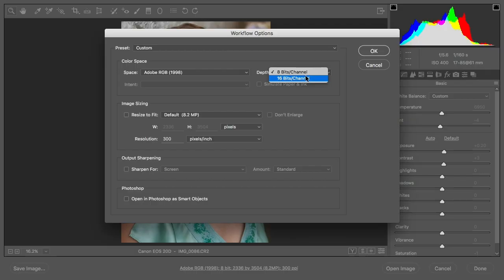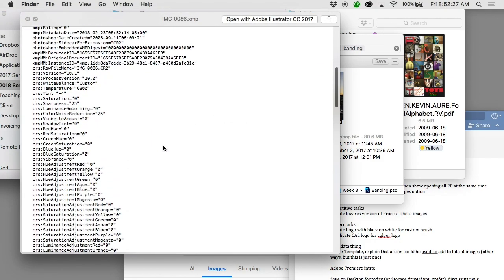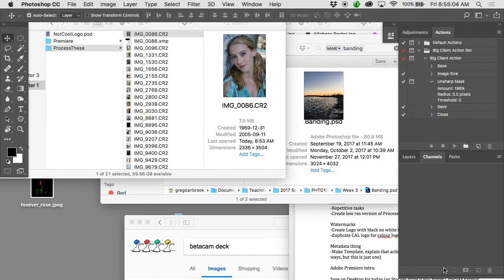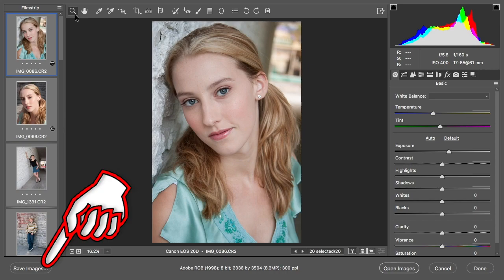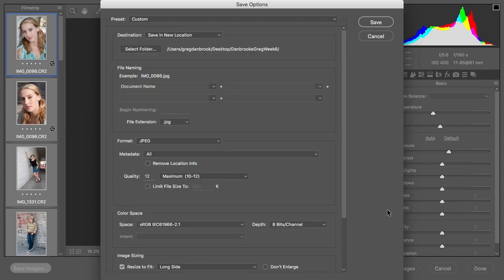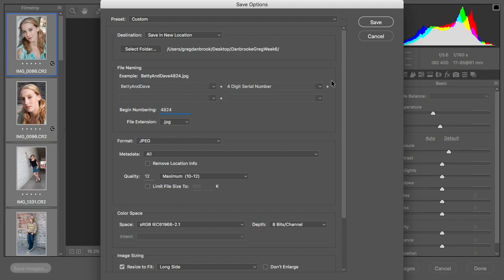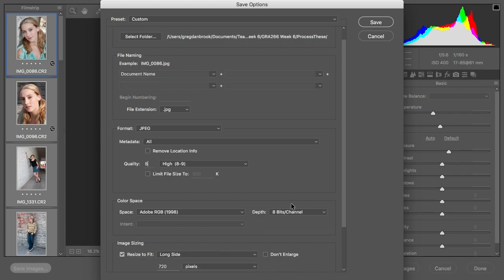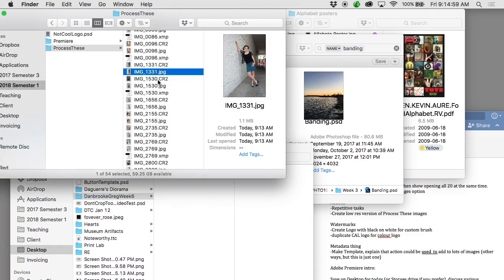Processing multiple raw files.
Photoshop's built-in Camera Raw is great... but can be a bit slow if you work on images one by one. In this lecture, we'll take a look at processing large numbers of files directly from Camera Raw.
This is gonna be rawesome!*

*sorry.